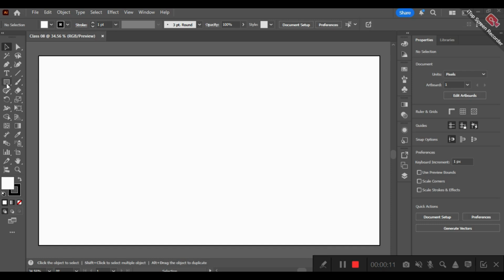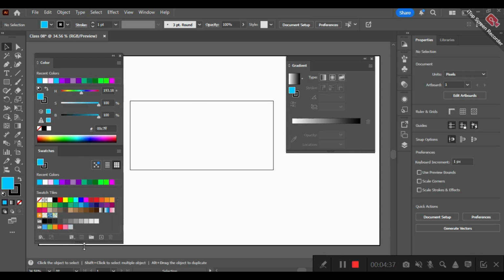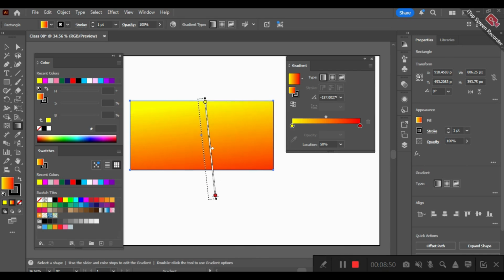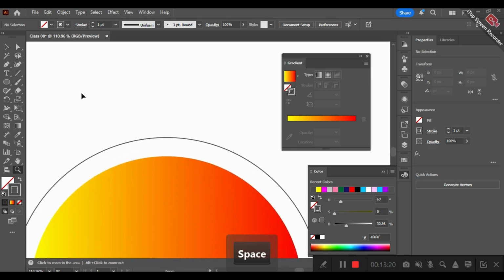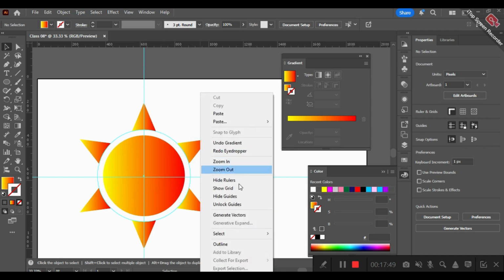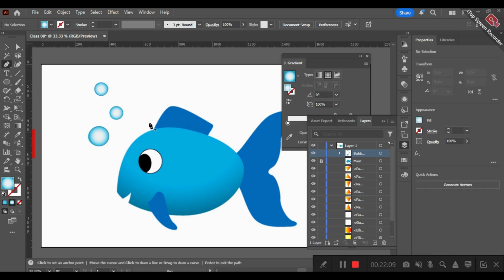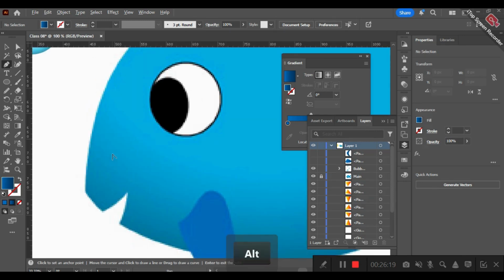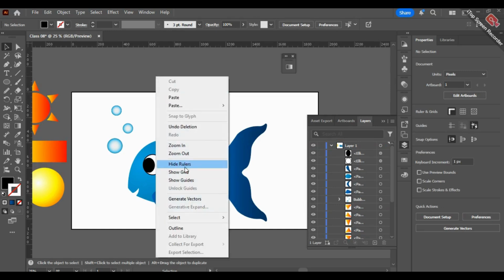Gradient tool in Illustrator l Class 08 l Begginer to Advance